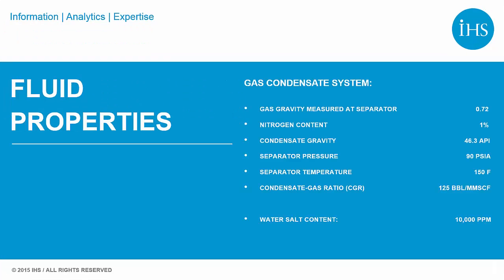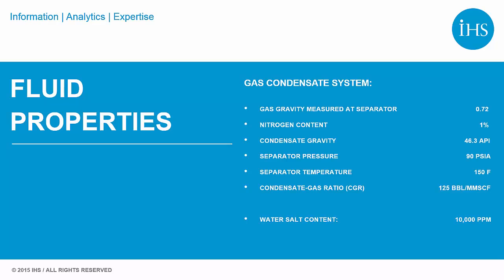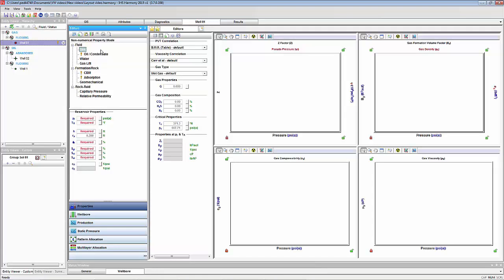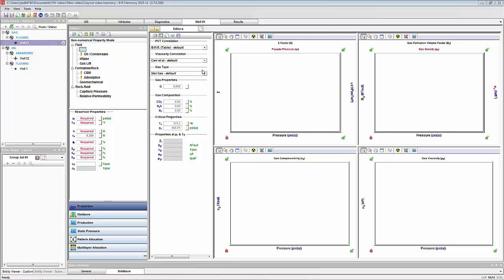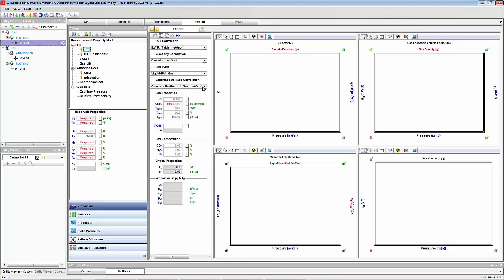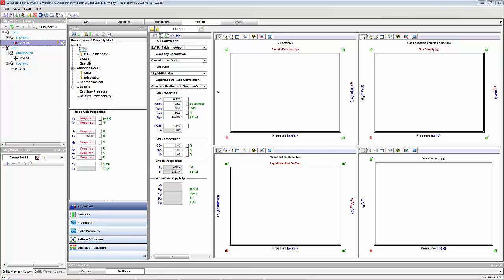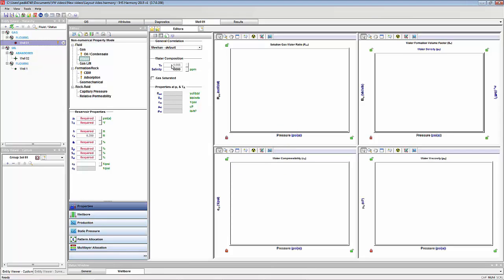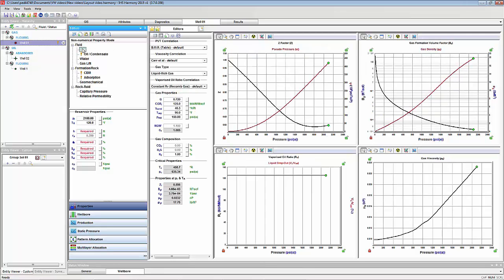5 IHS Harmony Properties